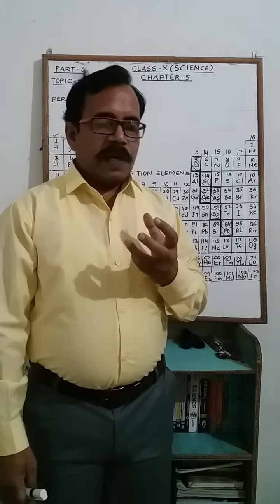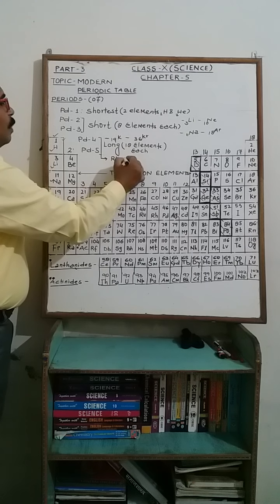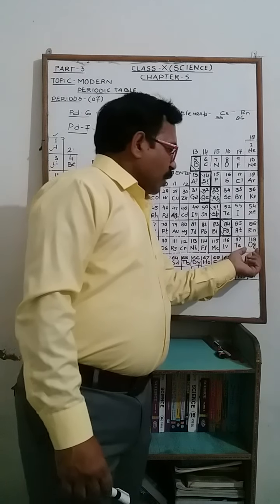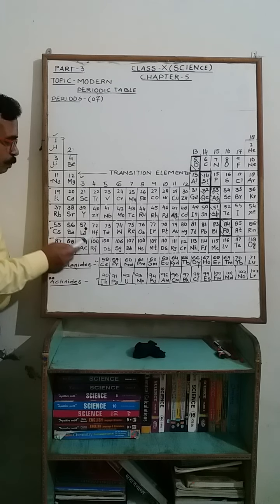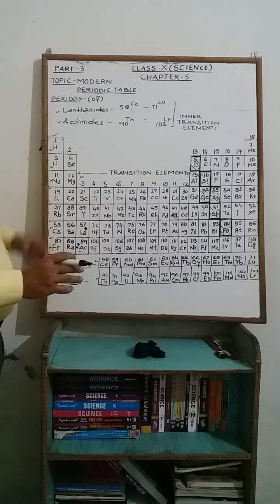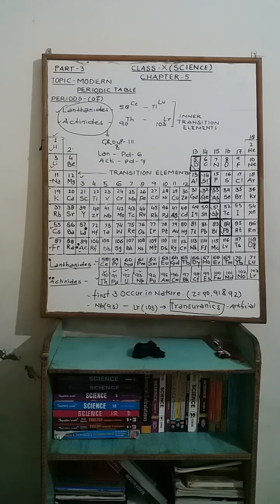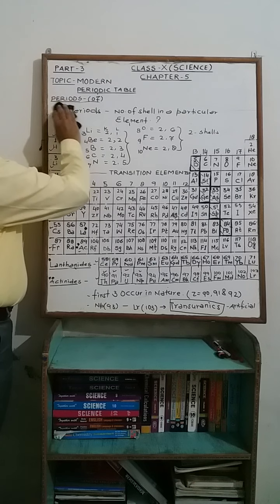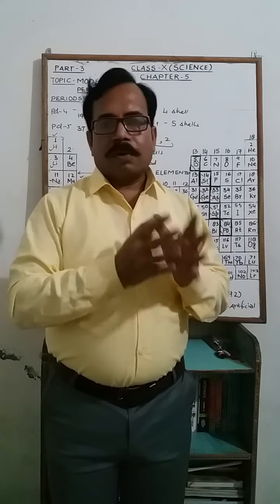PART-3,CLASS X(SCIENCE) CHAPTER 5-MODERN PERIODIC TABLE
In this part ,the periods are described .